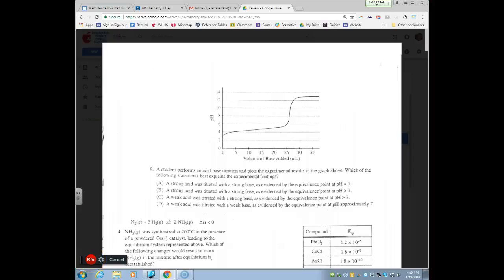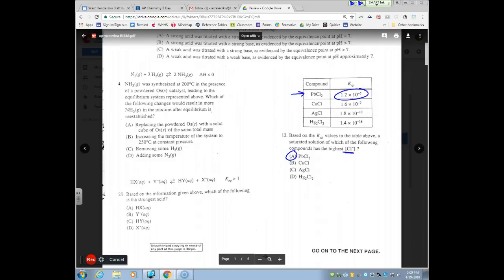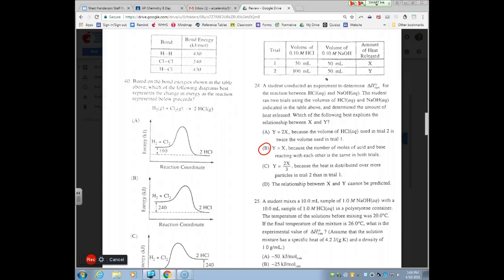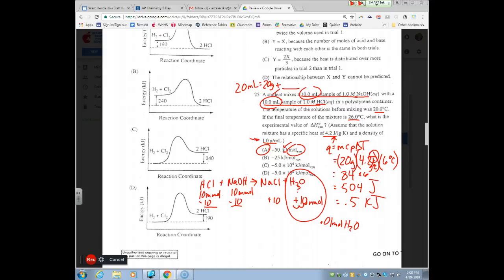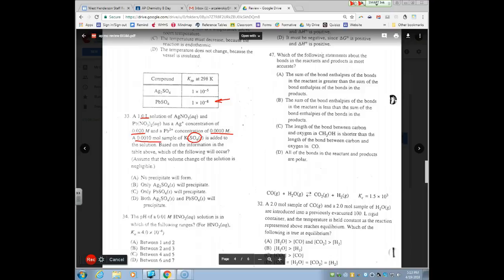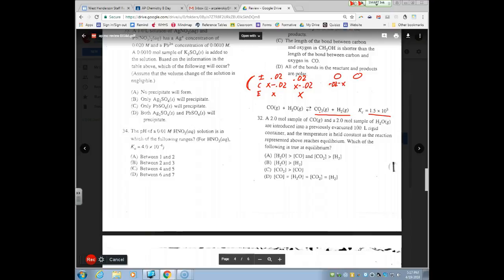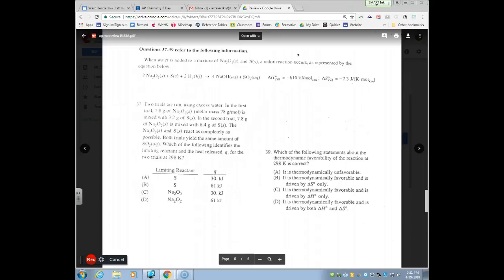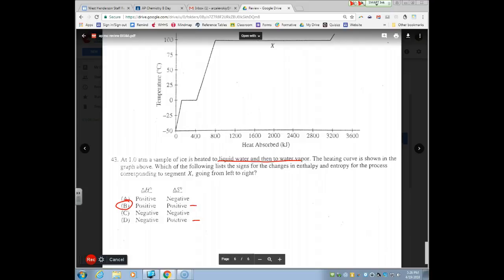ap mc big idea 5&6